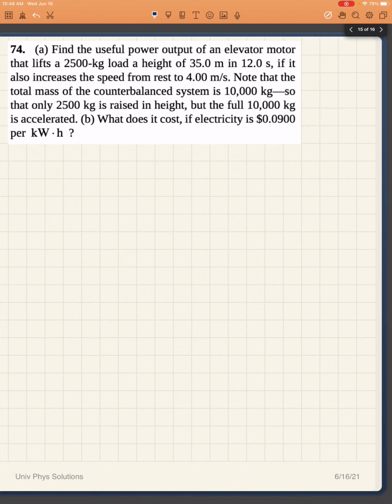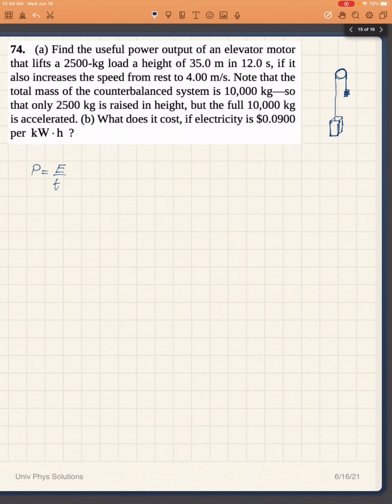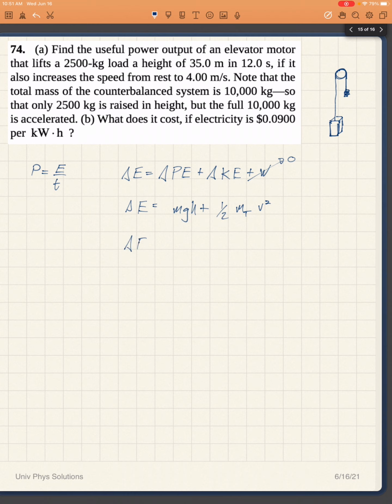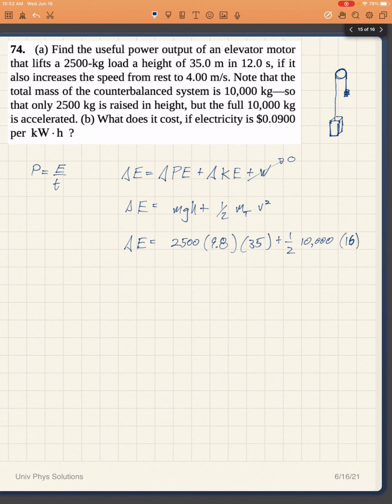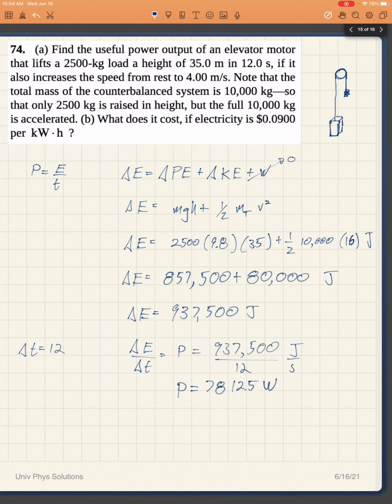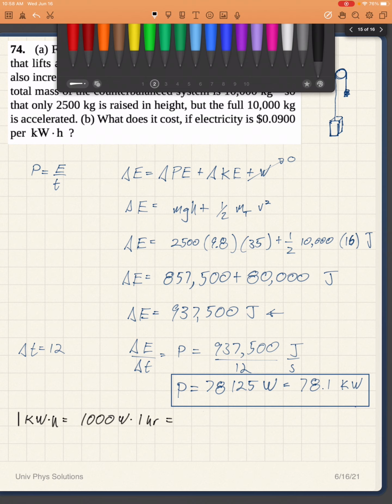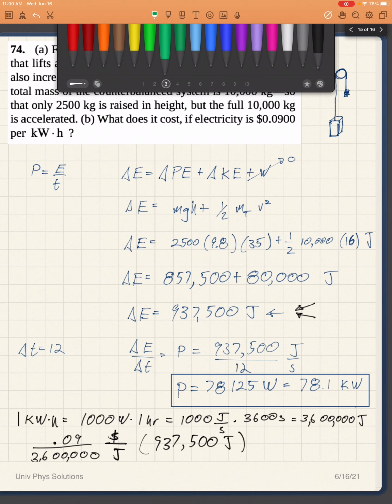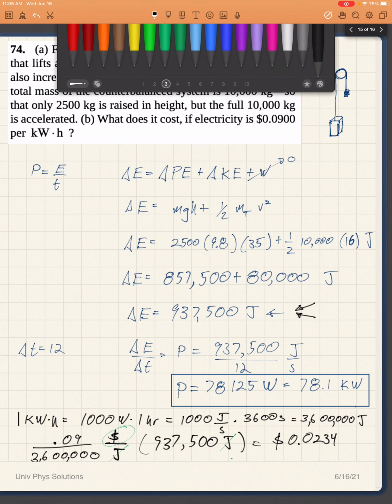University Physics -Work and Kinetic Energy- Chapter 7 Problem 74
74. (a) Find the useful power output of an elevator motor that lifts a 2500-kg load a height of 35.0 m in 12.0 s, if it also increases the speed from rest to 4.00 m/s. Note that the total mass of the counterbalanced system is 10,000 kg—so that only 2500 kg is raised in height, but the full 10,000 kg is accelerated. (b) What does it cost, if electricity is $0.0900 per kW·h ?